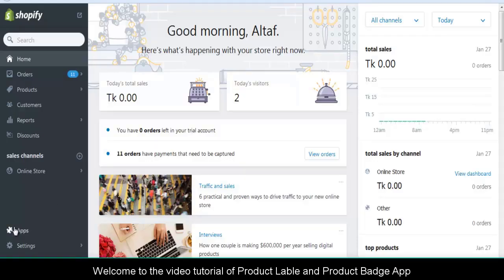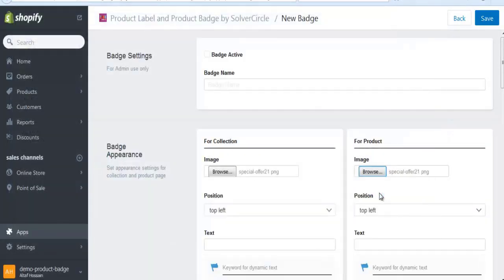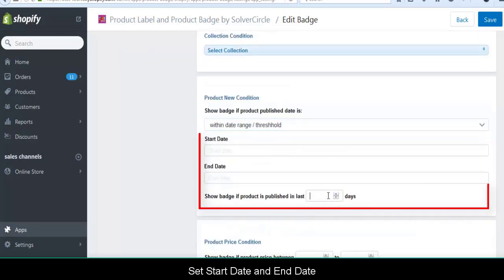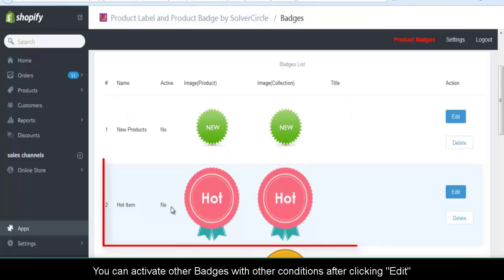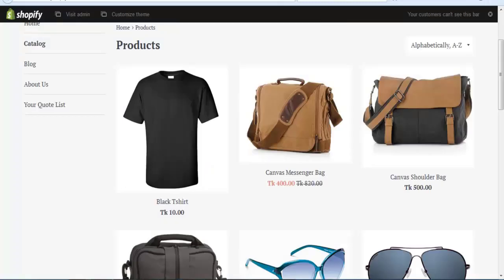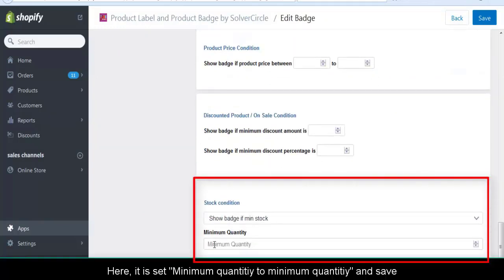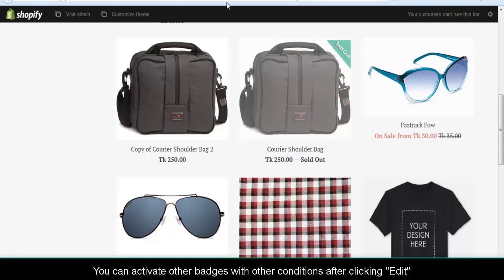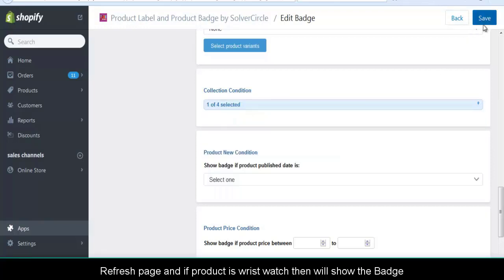Admin Tutorial for Product Badge Including adding new badge @ Shopify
-- Increase your store traffic and conversion rate by showing attractive badges / labels for different product images.

-- Best product badge / label app with cheapest monthly charge, free installation and support